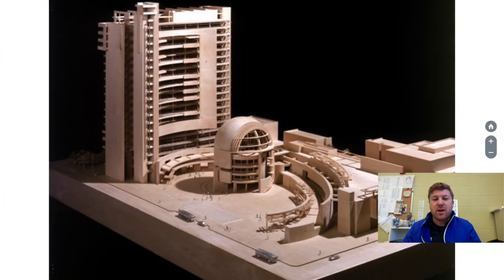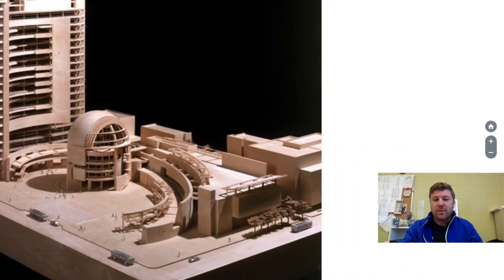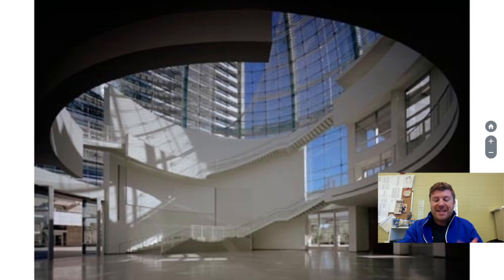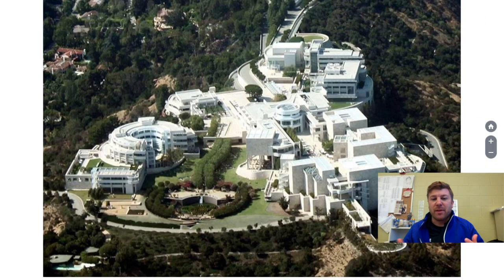Richard Meier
This video is about Richard Meier